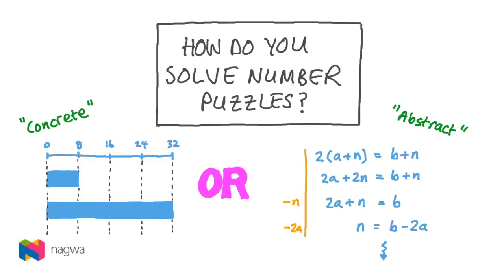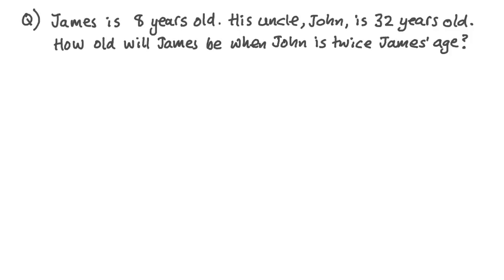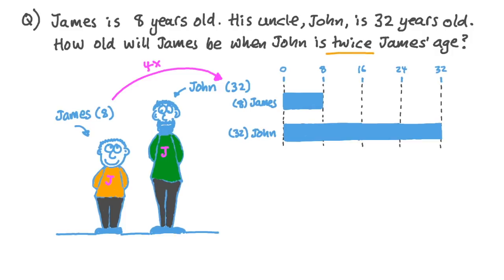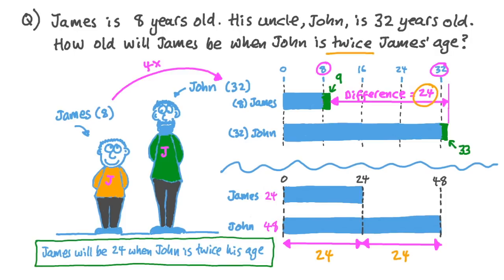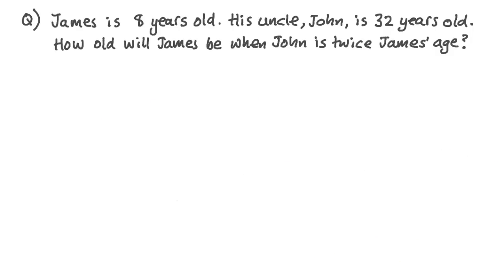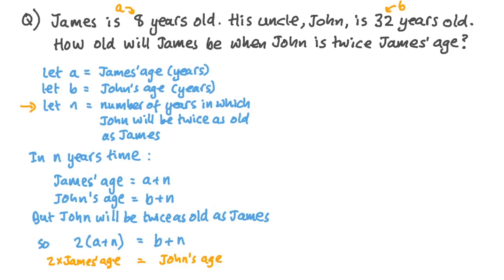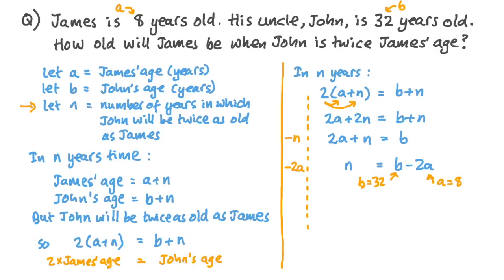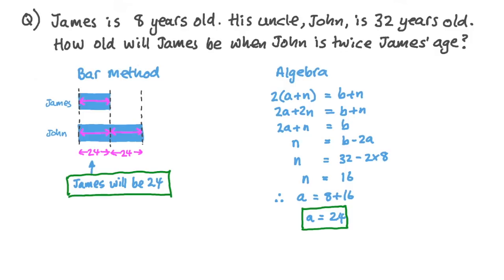How Do You Solve Number Puzzles? | Popular Maths | Nagwa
In this video we look at two very different ways of solving a maths puzzle about ratio and proportion. Find out whether you prefer the concrete, or the abstract approach, and consider trying the other one the next time you try to solve a puzzle.